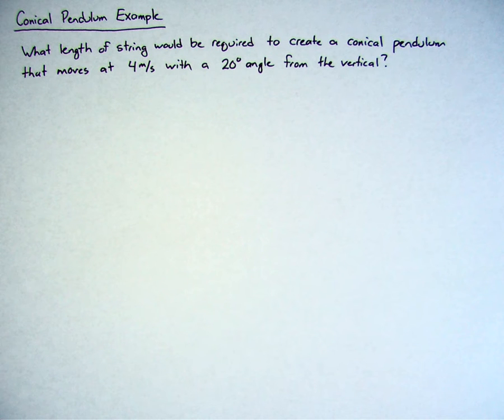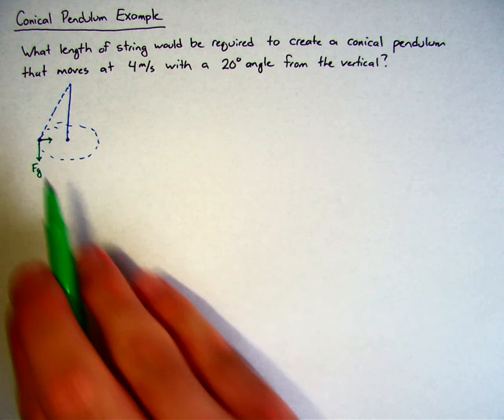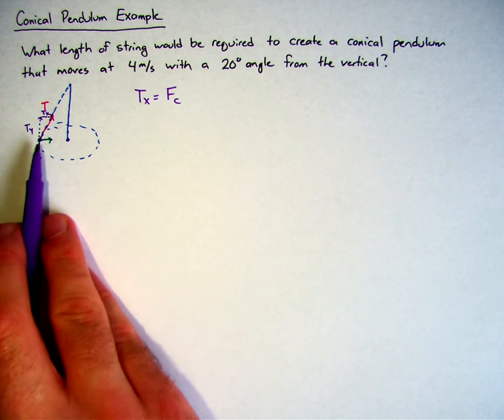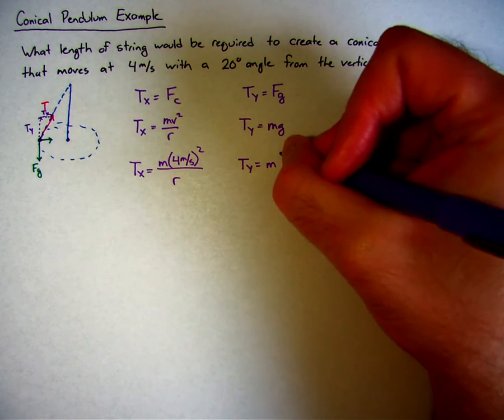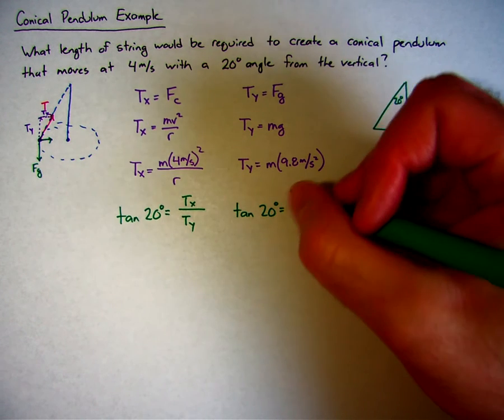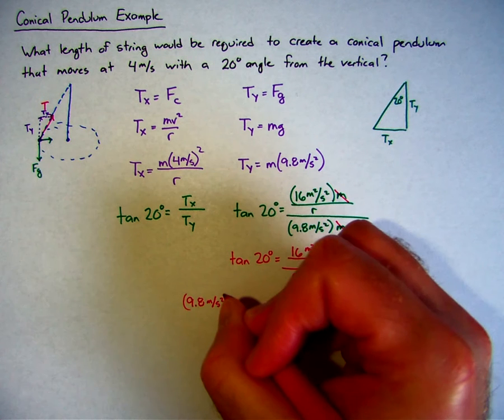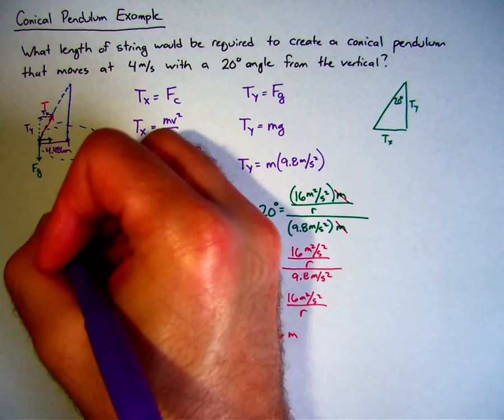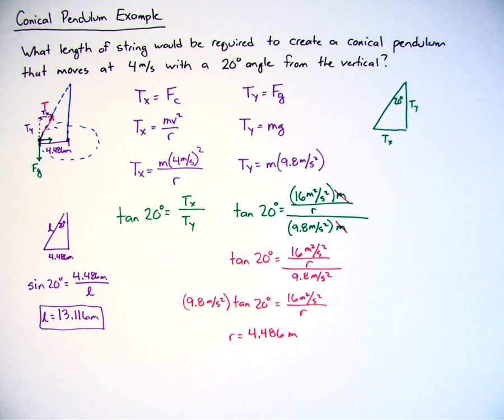7 11 Conical Pendulum Example